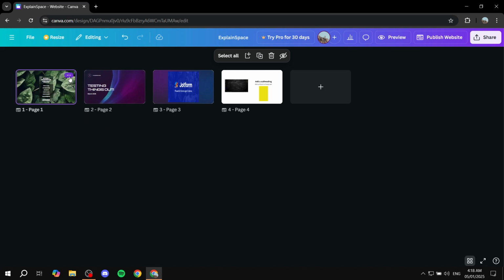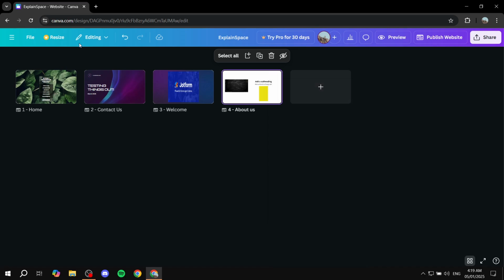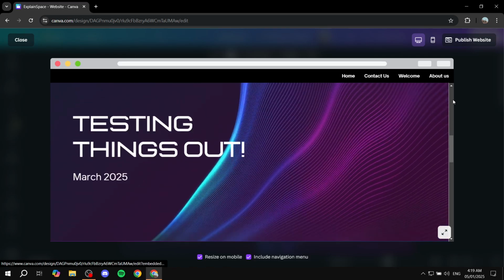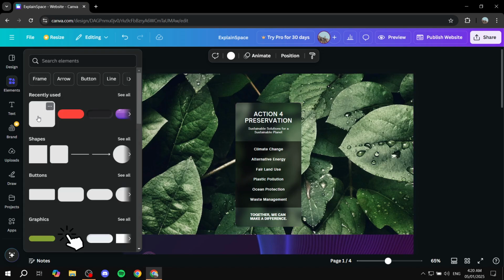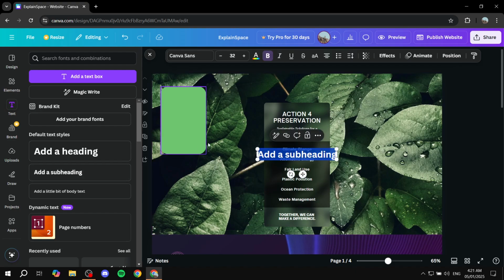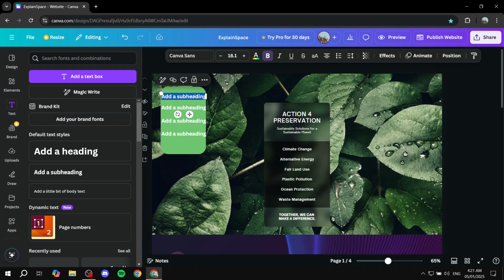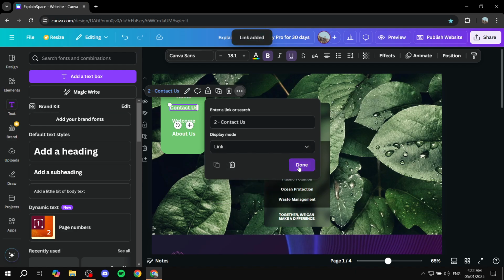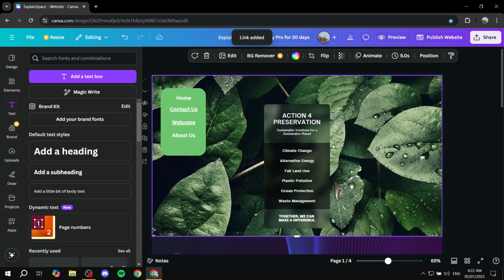How to Add Navigation to Canva Website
If you are looking for a video about How to Add Navigation to Canva Website, here it is!